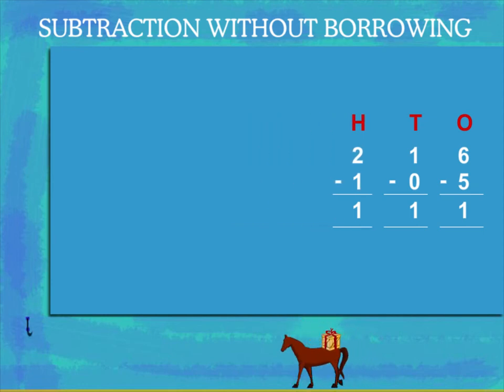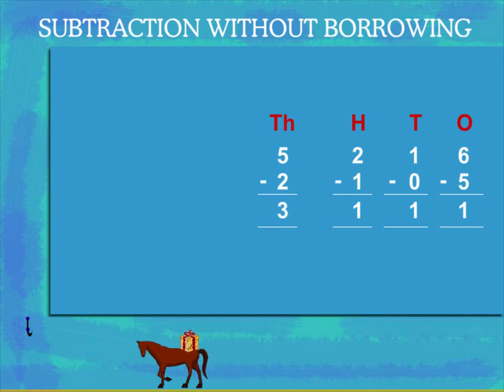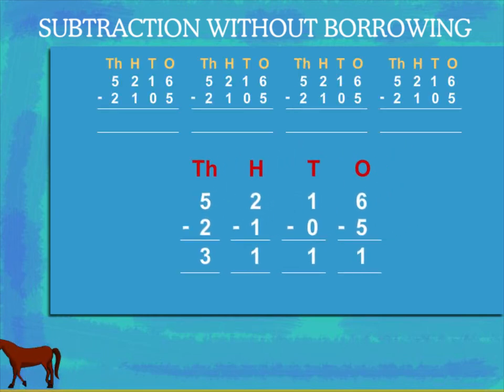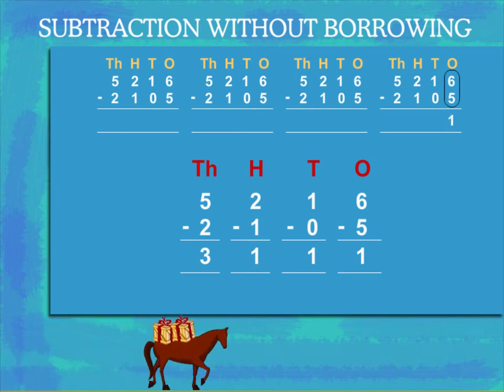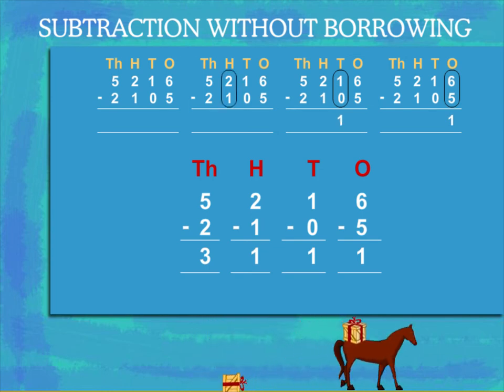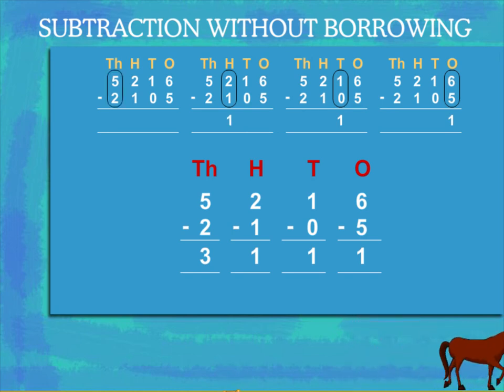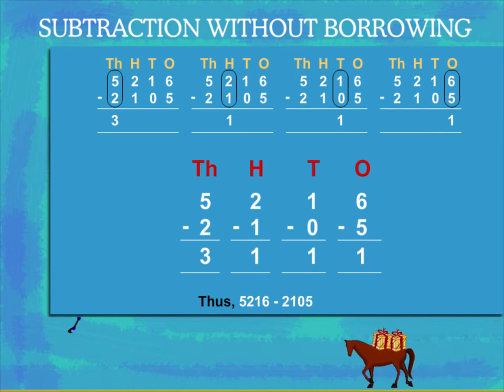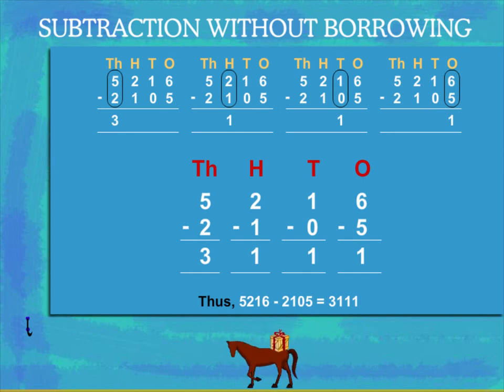Subtraction without Borrowing U-3 class.3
TOPIC  : MATHS ( SUBTRACTION WITHOUT BORROWING   U-3)
CLASS : 3
 BY        :  DIGI NATURE